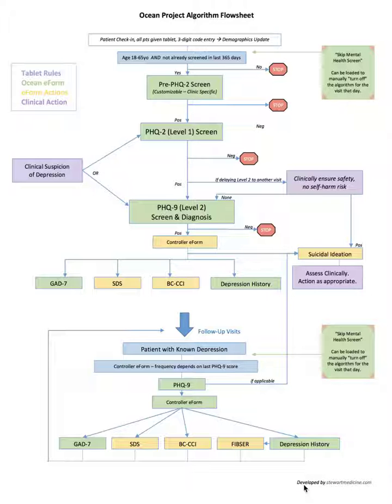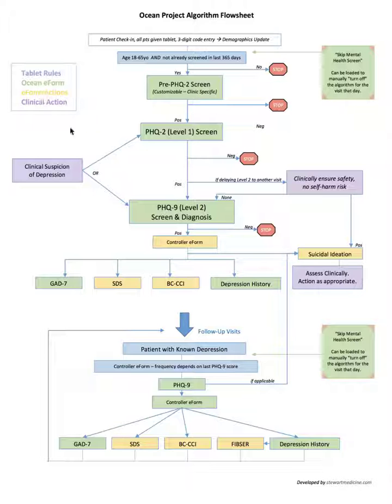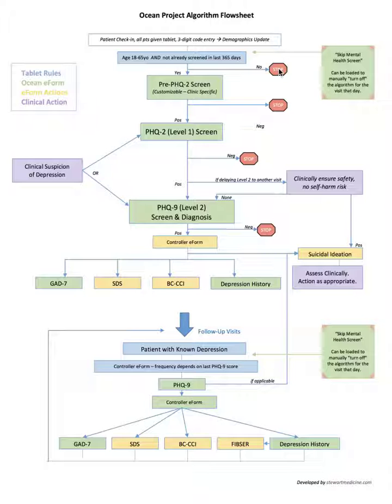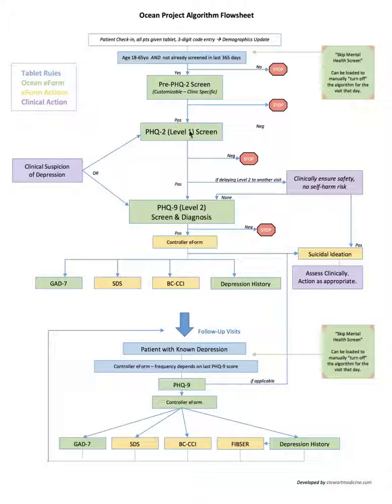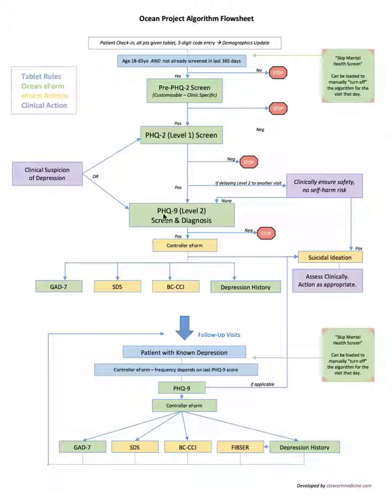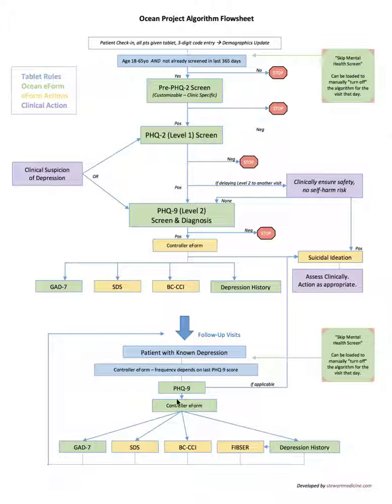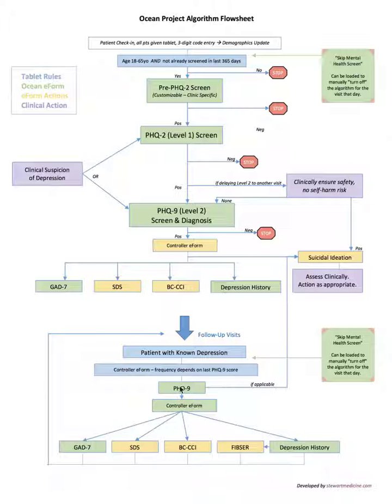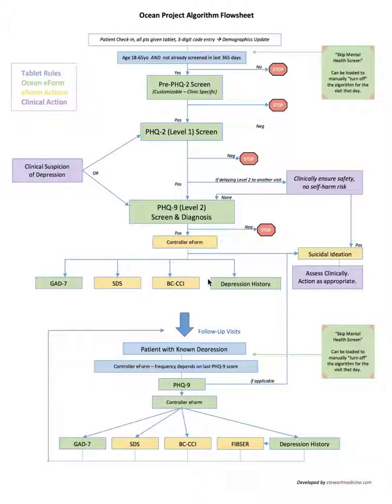Mental Health PSP Flowsheet Overview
A video with audio narrative explaining the flowsheet and how the algorithm works.